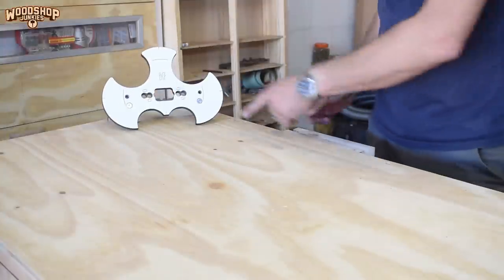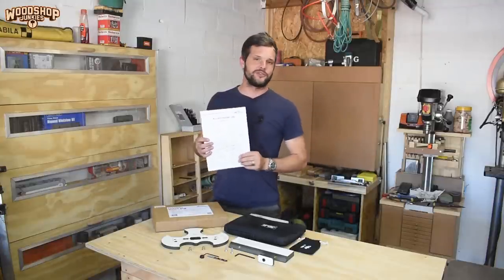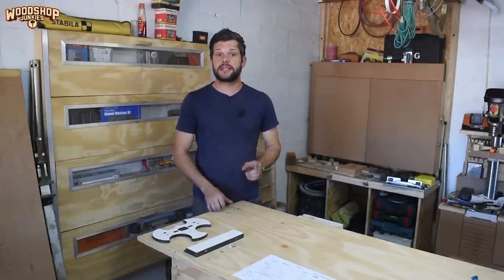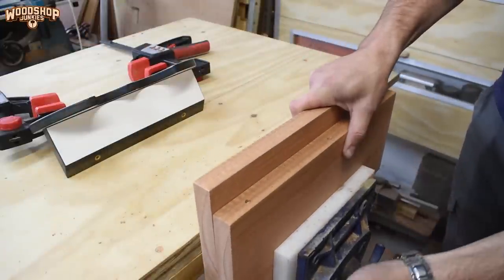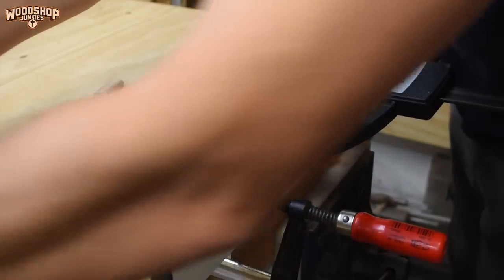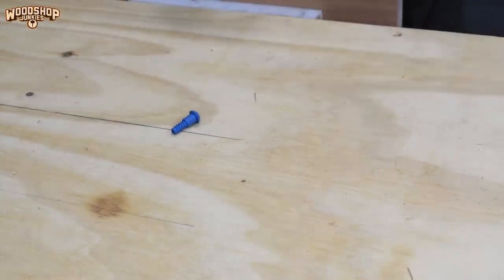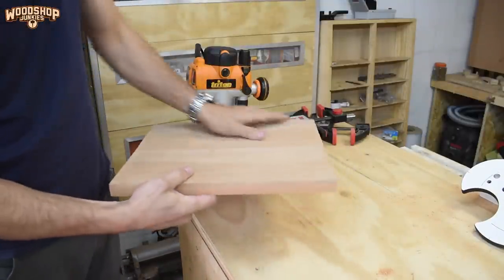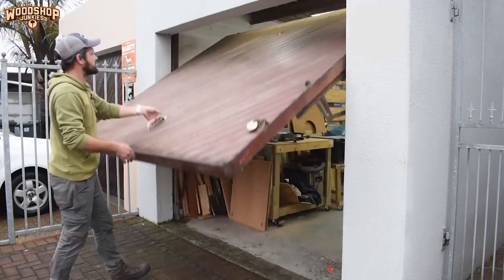Is This A Game Changer? - Peanut Mini Jig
Have you seen the Peanut Mini Jig? Neither did I until I was recently asked to test it out.
1 Small jig that can accurately create 3 different types of joints in wood or at least that is the claim by the manufacturer.

In this video, I take a look at the Peanut Mini Jig. What's it all about and how it works.

A big thank you to Hardware Center for supplying the jig so we can take a look at how it works.
If you are an RSA local and looking to get your hands on the Peanut Mini Jig you can use the following coupon code to receive an exclusive discount on the following items:
CODE:  WWJPEANUT5  (valid indefinitely)